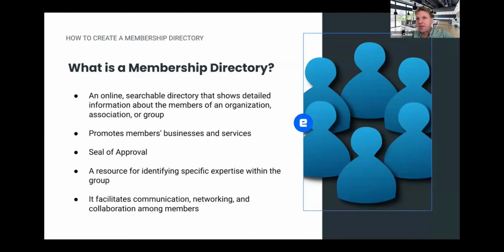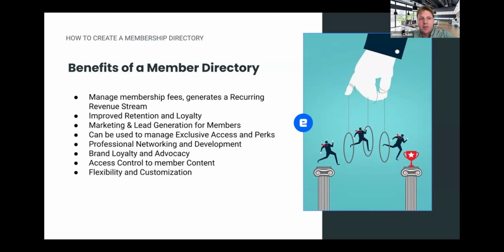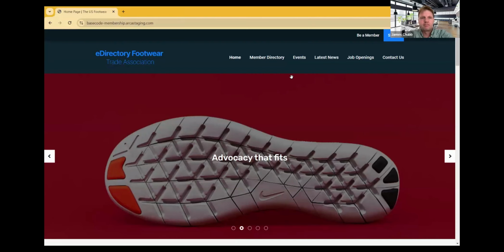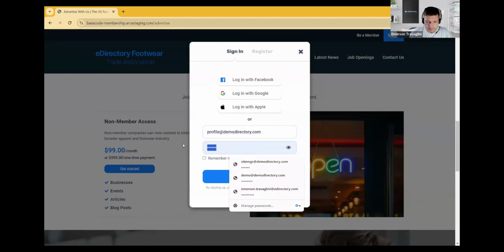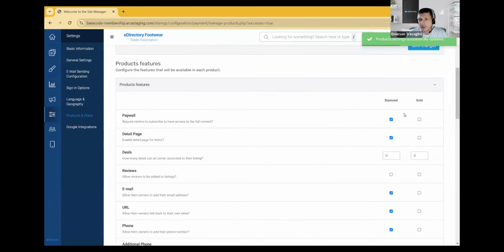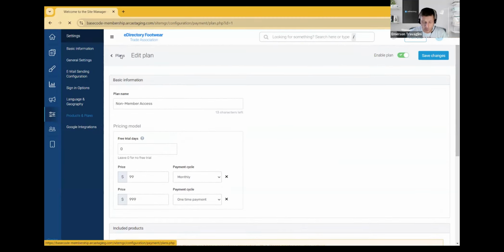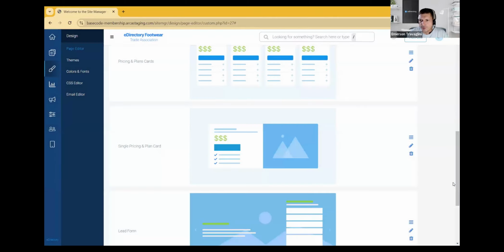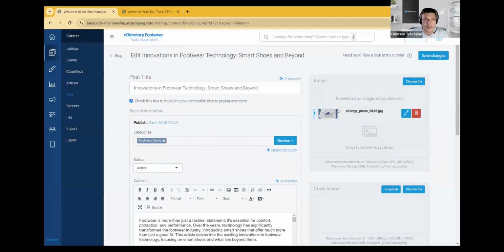eDirectory Webinar - How to Create Membership Websites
Unlock the potential of membership websites in this comprehensive webinar. We’ll guide you through planning, design, implementation, and growth, sharing best practices for structuring your site, engaging users, and retaining members to ensure long-term success and value for your community.